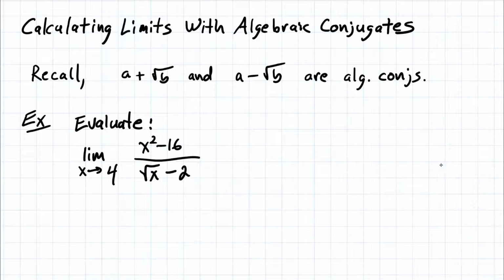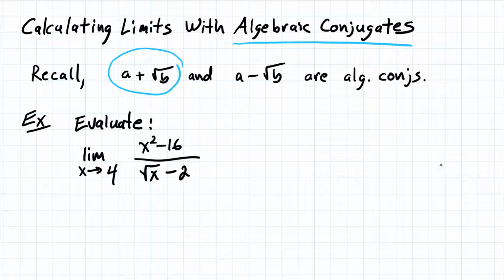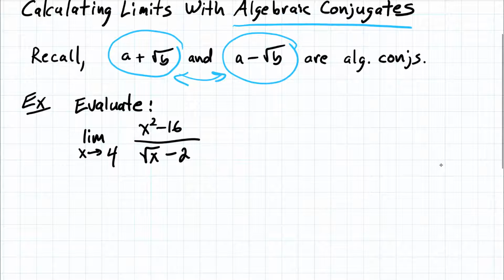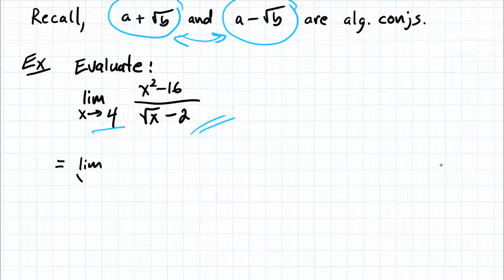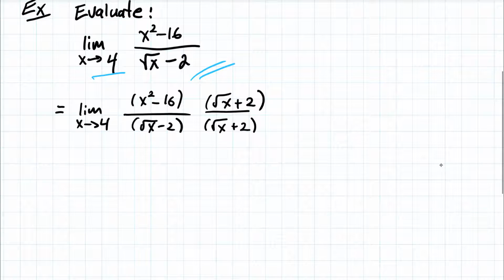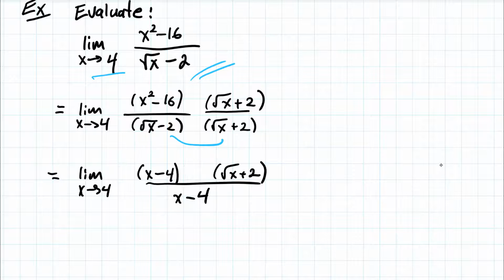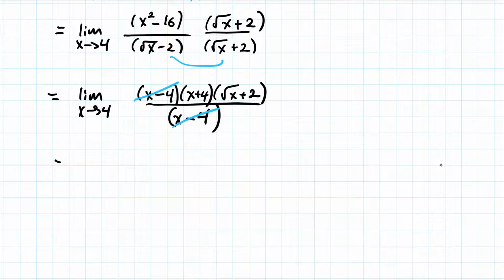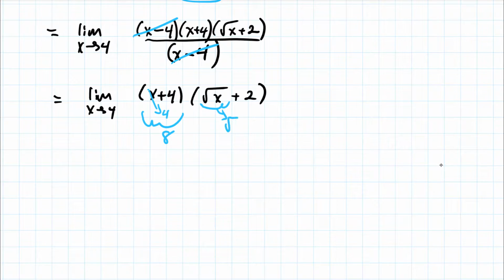Limits by Algebraic Conjugates, Calculus 1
Example of calculating a limit by using algebraic conjugates